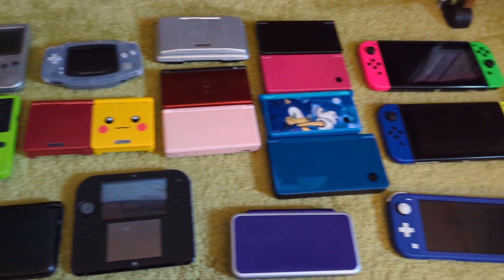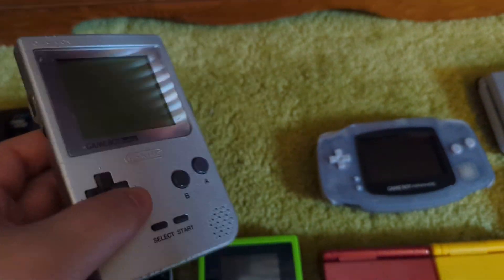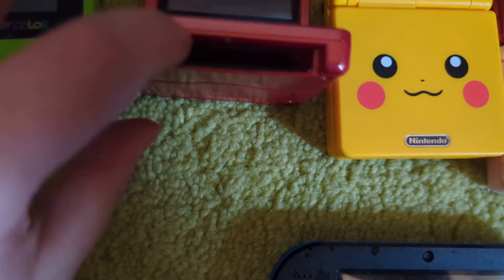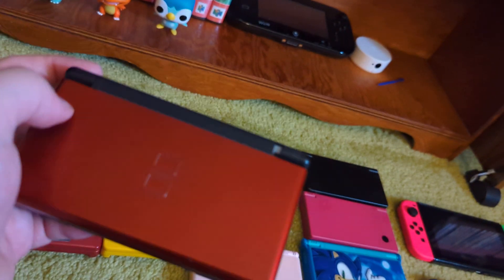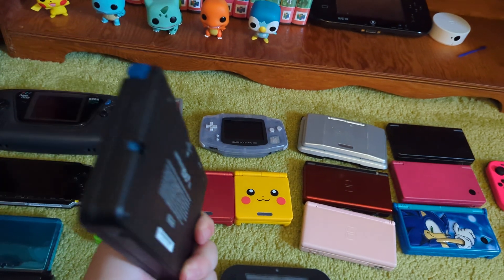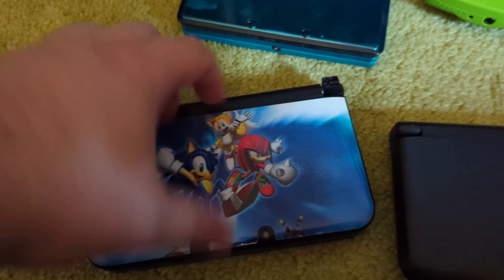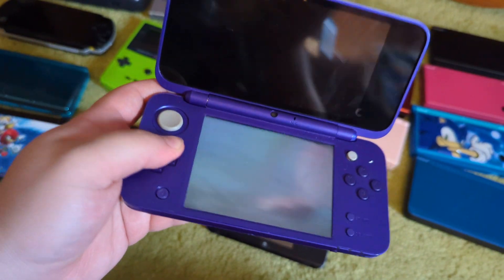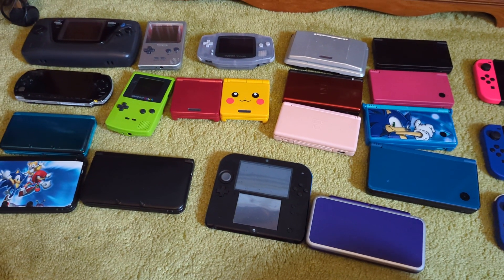Handheld Video Game Console Collection